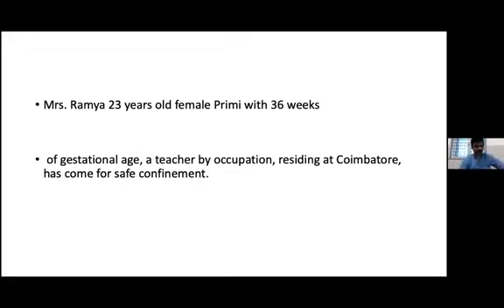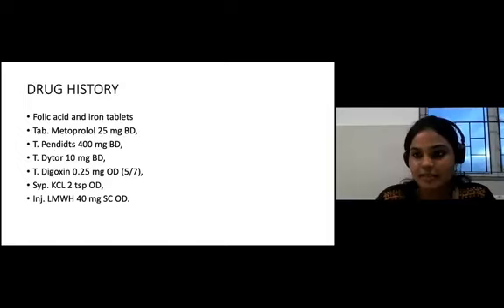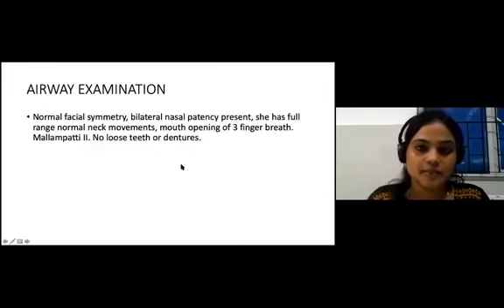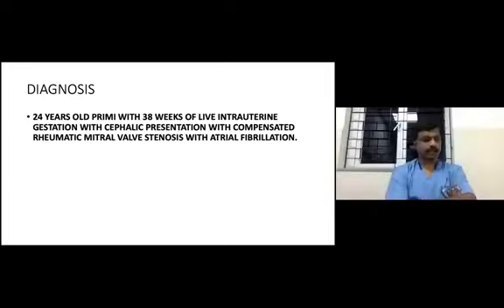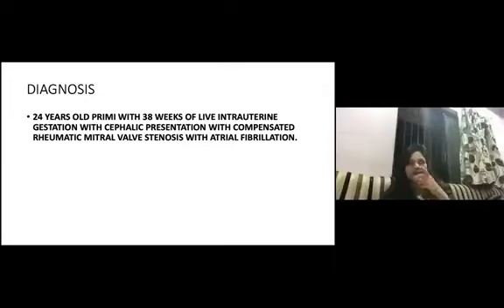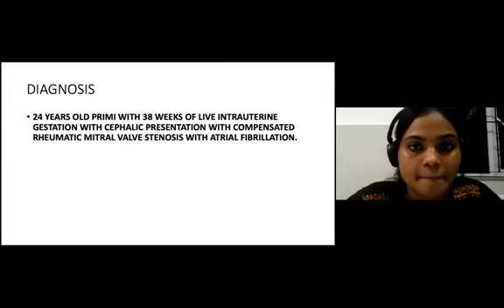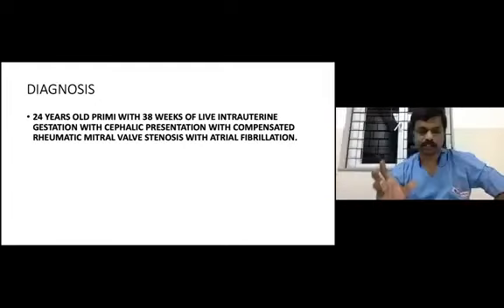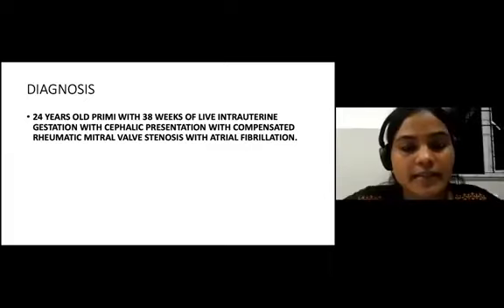Mitral Stenosis Pregnancy